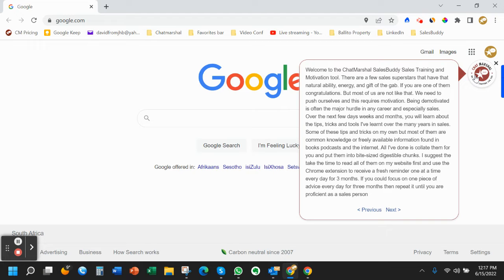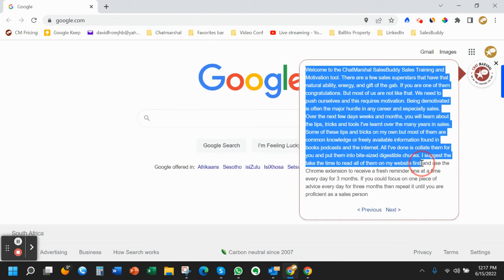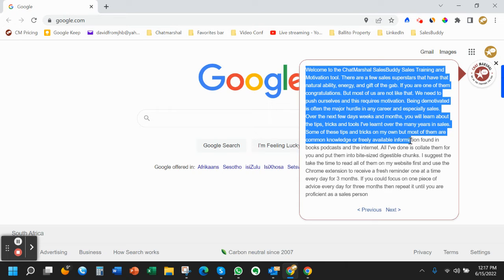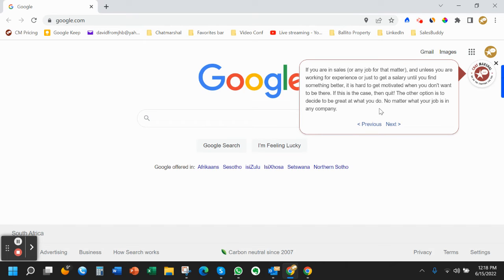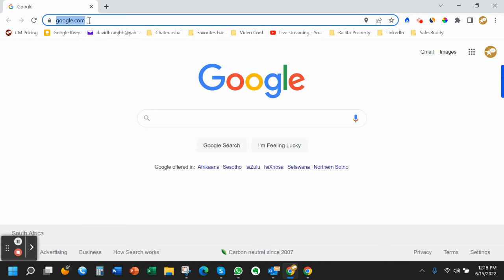ChatMarshal SalesBuddy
Sales advise, tips & tricks